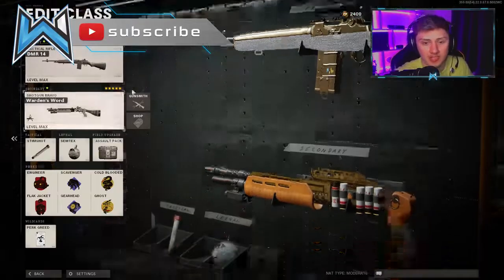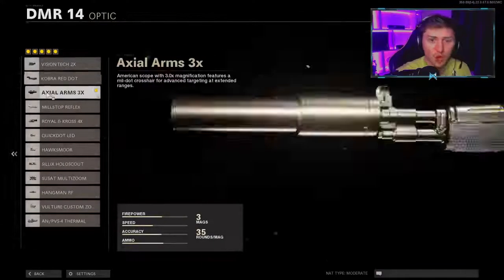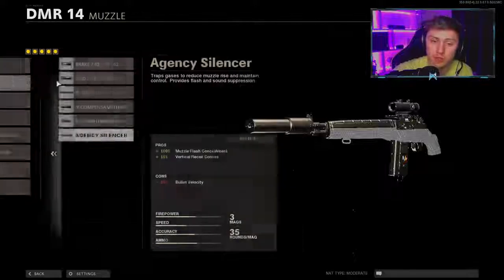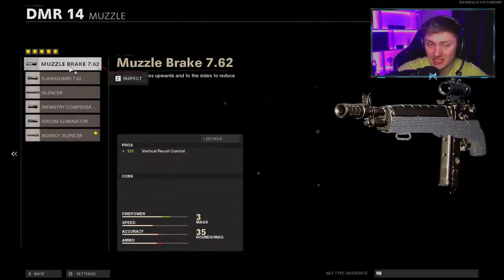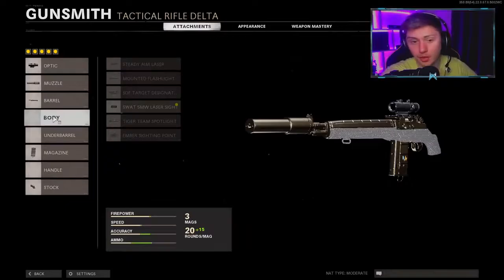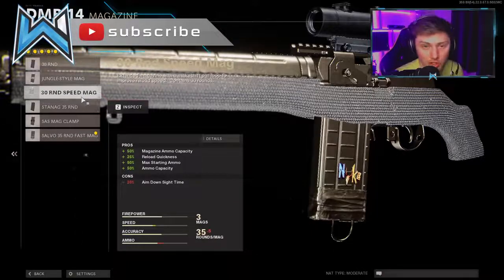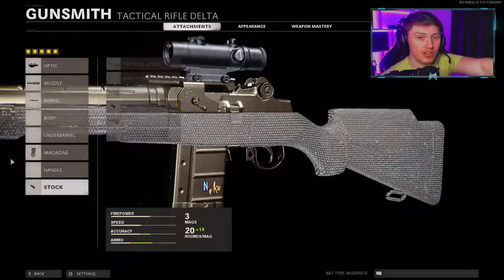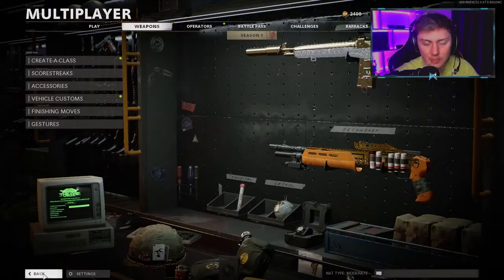The "DMR 14" is STILL BROKEN in COLD WAR! (DMR 14 BEST CLASS SETUP) BLACK OPS COLD WAR BEST CLASS!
The DMR 14 in warzone and black ops cold war is crazy overpowered and here is a setup you will love! The "DMR 14" is STILL BROKEN in COLD WAR! (DMR-14 BEST CLASS SETUP) BLACK OPS COLD WAR BEST CLASS!

My Youtube upload Schedule:
Monday
Wednesday
Friday

This video was created, edited, and uploaded by Wizzo.